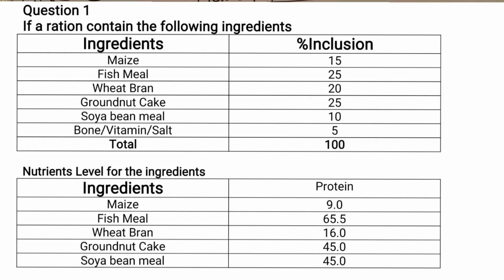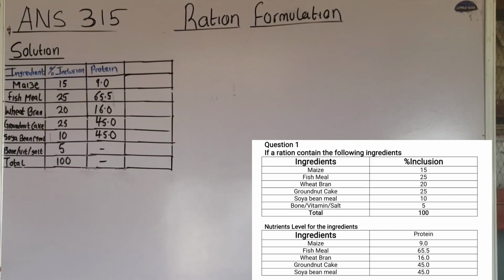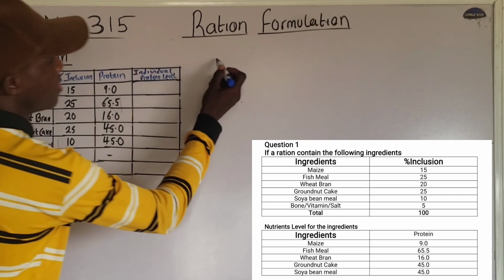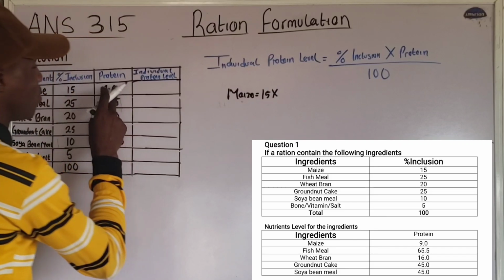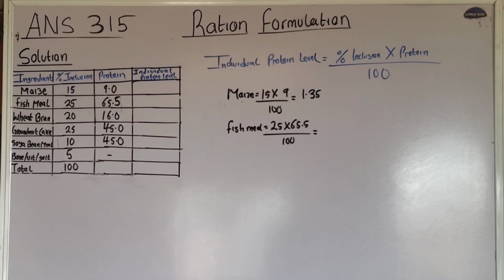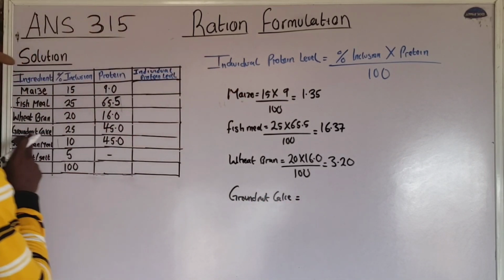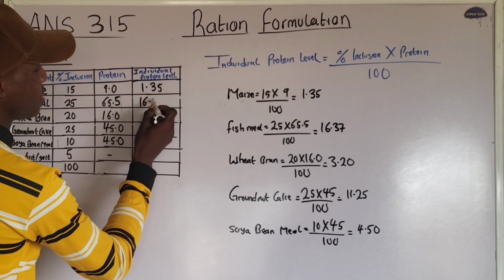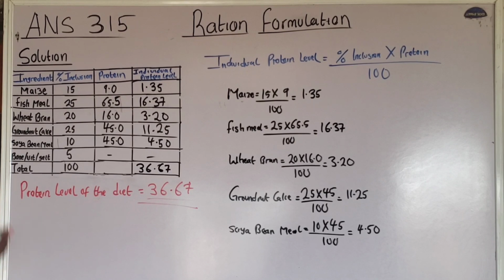Ration Formulation |Feed Formulation |How to formulate a diet step by step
In this video, you are going to learn how to calculate protein level of a diet step by step.